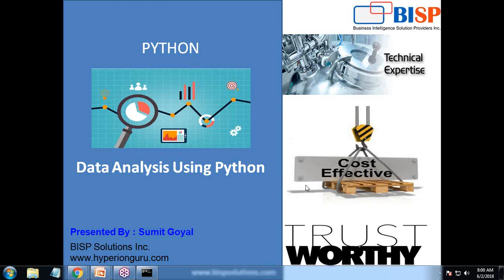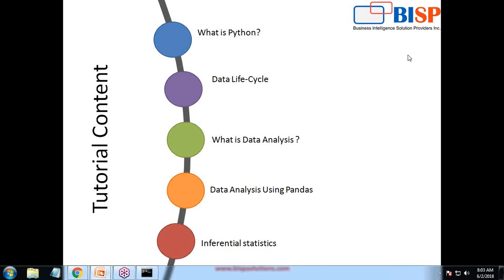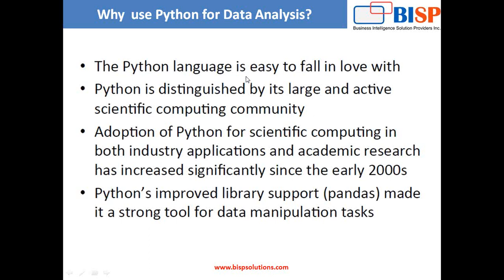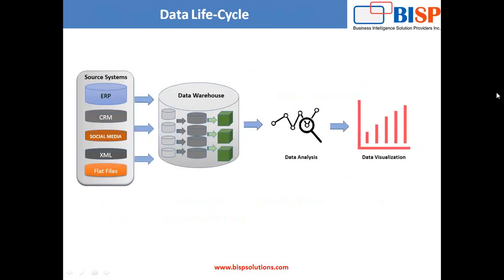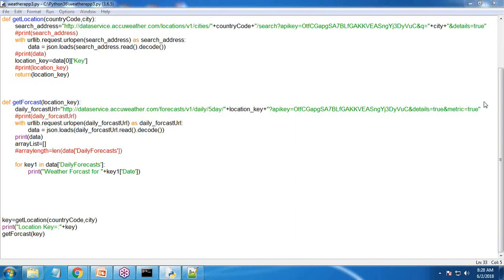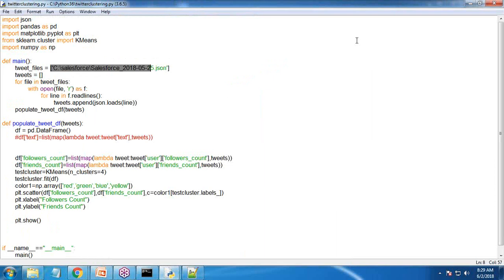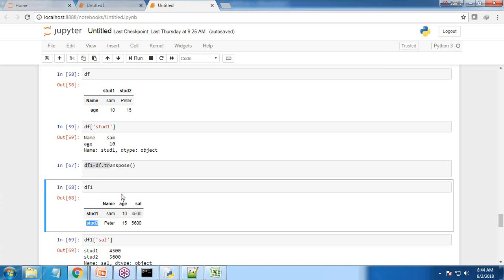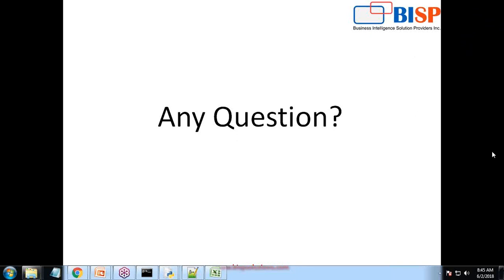Become A Data Analyst | Python | Introduction Session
Become A Data Analyst using Python